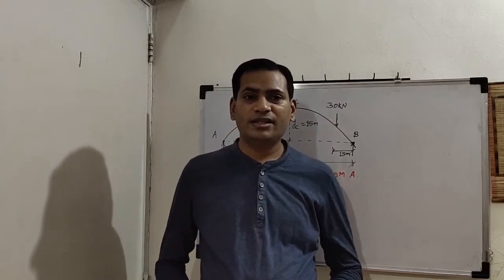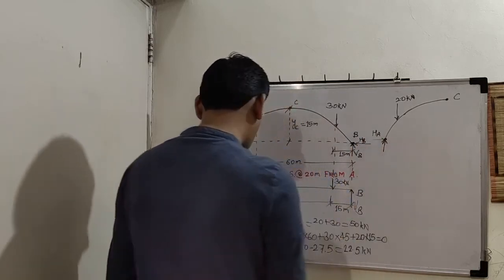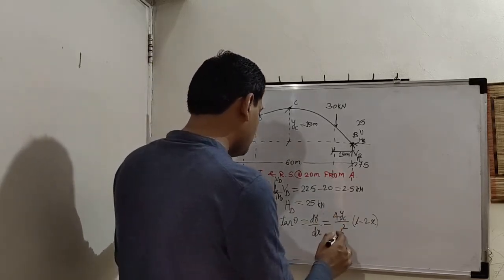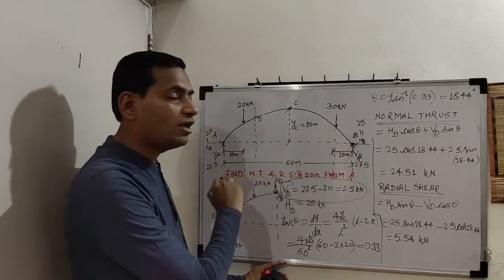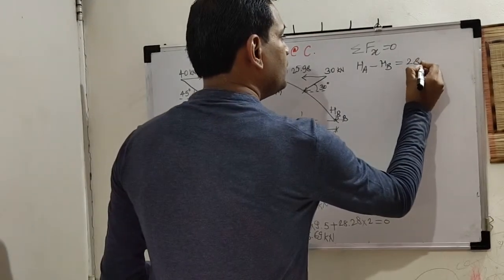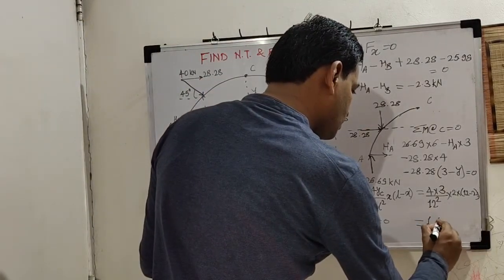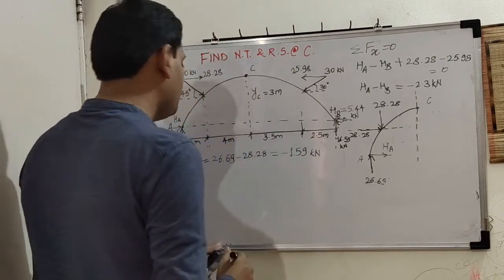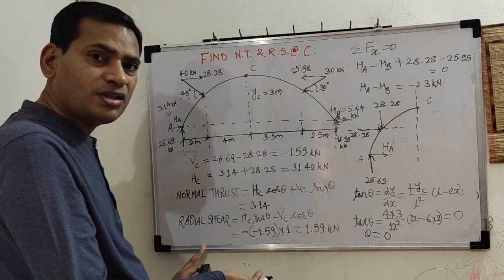Three Hinged Arches- Normal Thrust & Radial Shear Part 1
Determining normal thrust and radial shear for three hinged arches is discussed in this session.